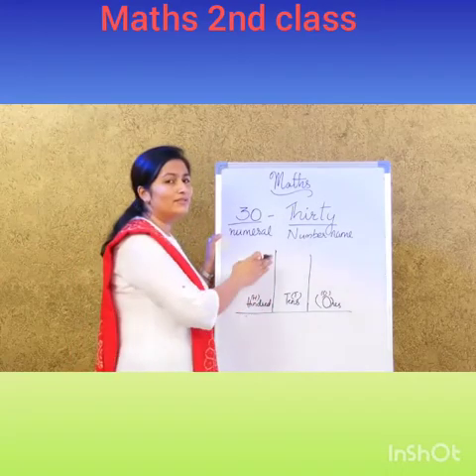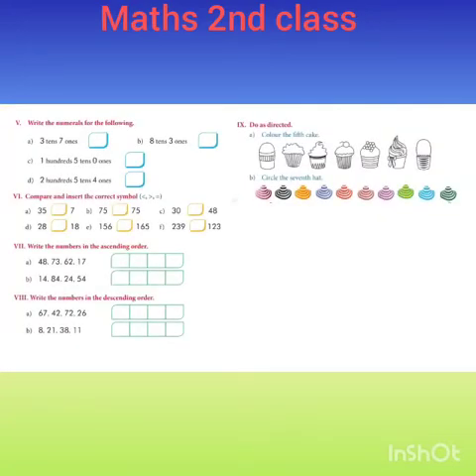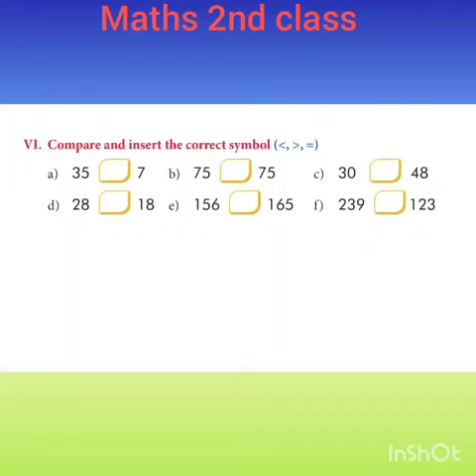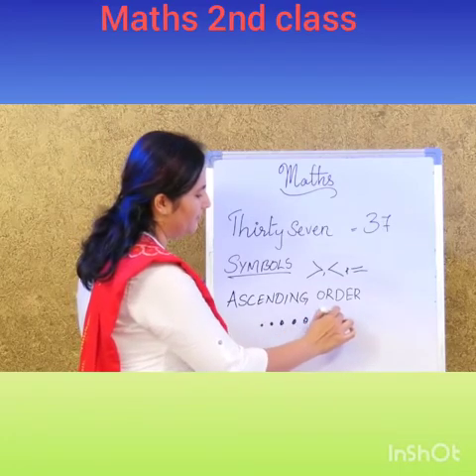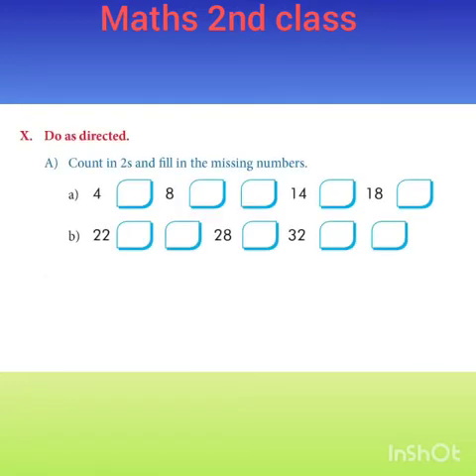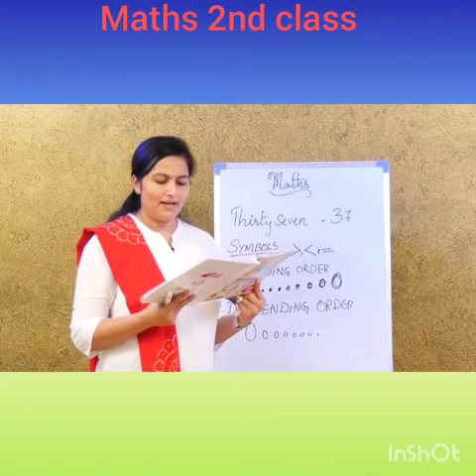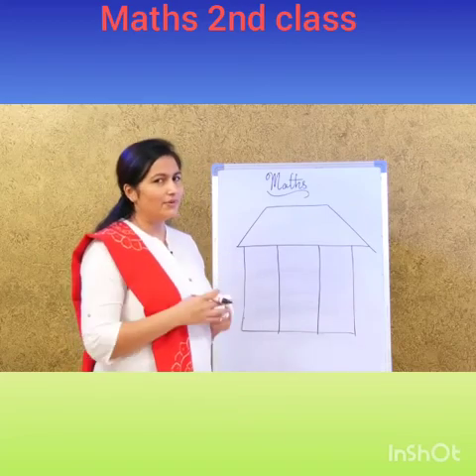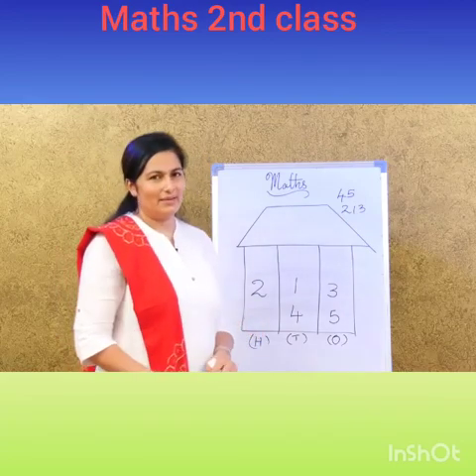Mathematics-2nd Class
Recap 1st chapter